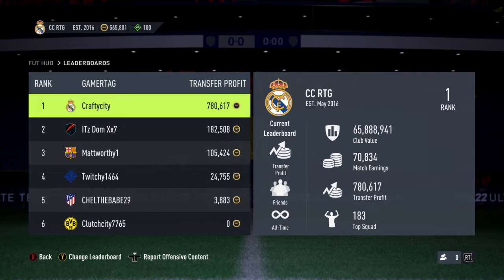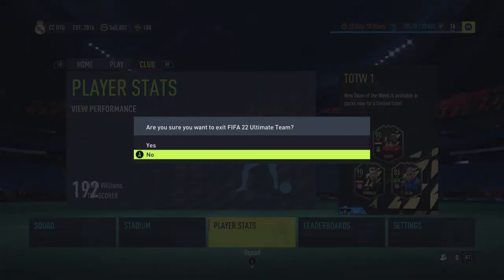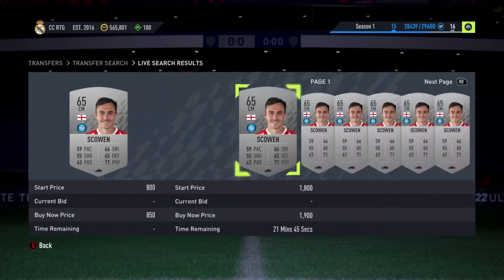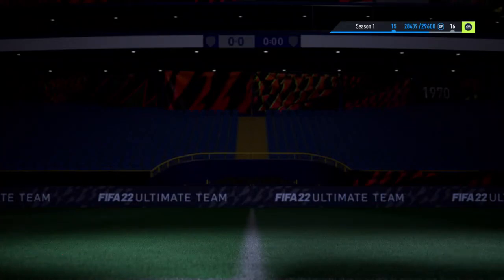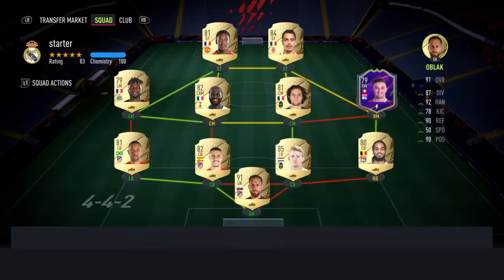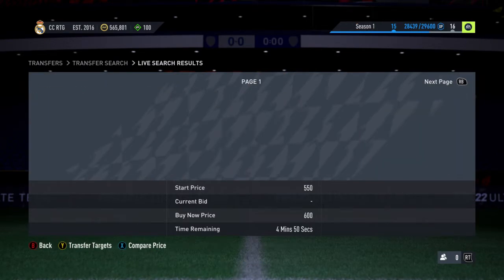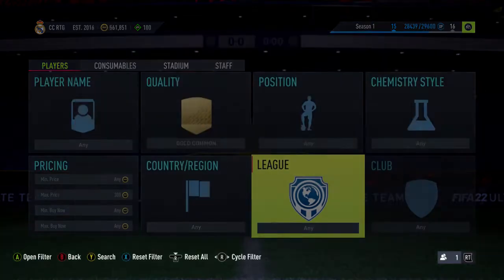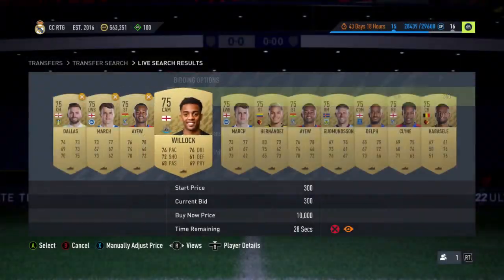How To Make Coins FIFA 22 Ultimate Team!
A variety of ways you can make coins! Let me know if you'd want to see any in greater detail!

Make sure you check me out on other socials as well. I upload FIFA, Madden, and NBA content!
I teach you how to make coins on each of the game's ultimate team modes as well as review some cards to be used in your teams. Let me know if you have any questions, I am happy to help.   :)